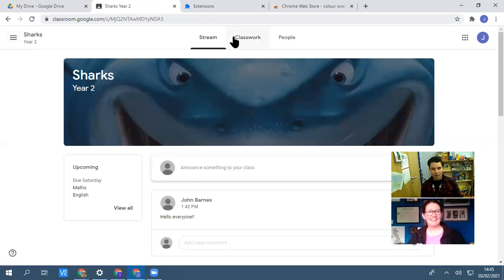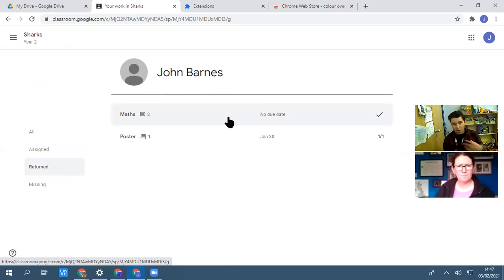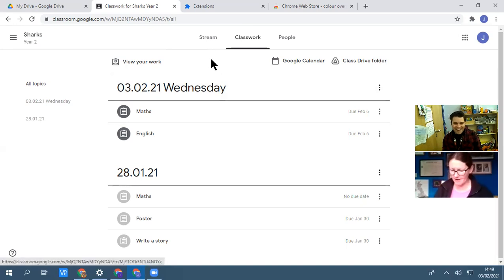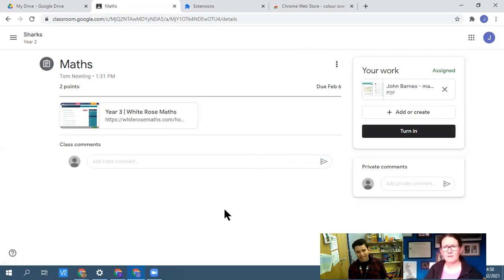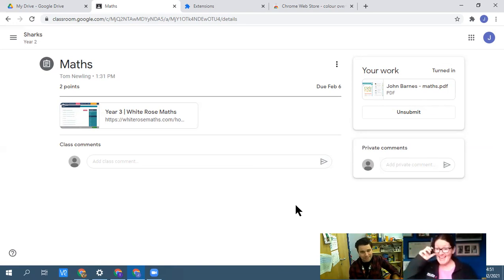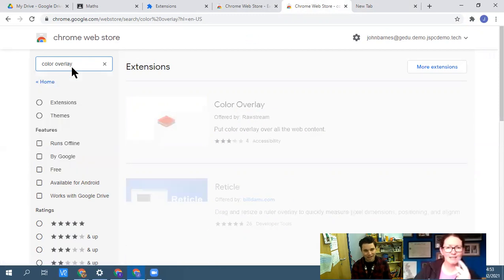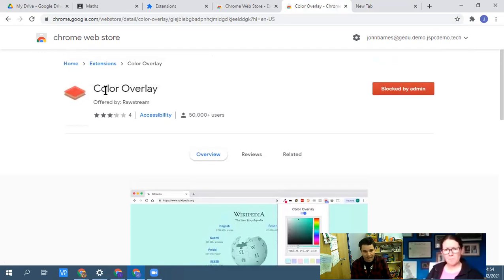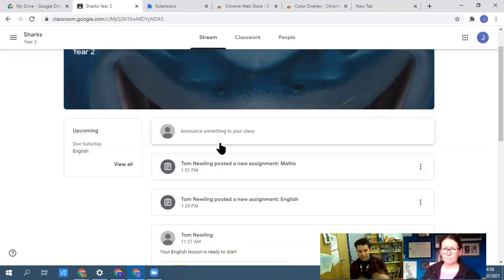Google Classroom for parents with Tom and Sue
Helpful tips for parents to get them started with Google Classroom.